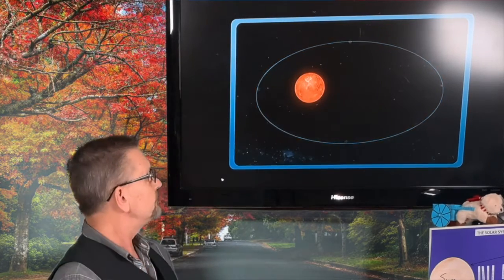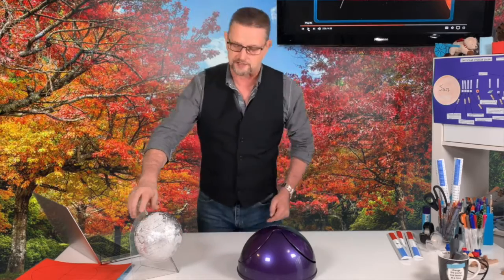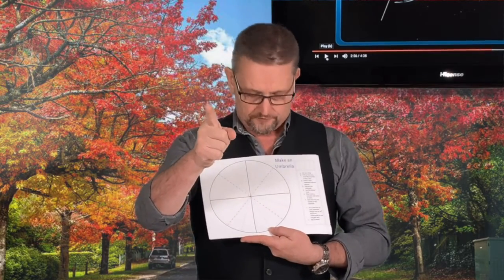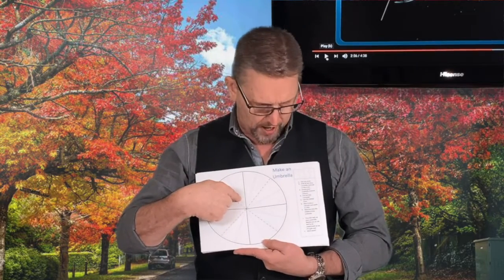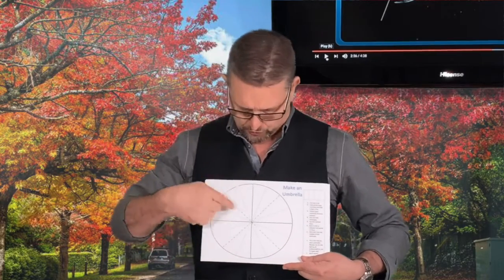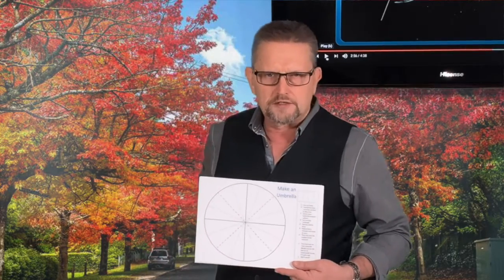Foundation STEAM lesson, Seasons, Activity 3, Tuning In, Part 1, Autumn Umbrella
Young students do a tuning in STEAM lesson (Part 1) on the Seasons. This video is Autumn, its colours and the position of the Earth to make the seasons. It links to Activity 3 Part 2 to make an umbrella.